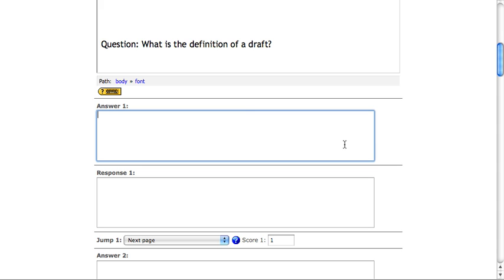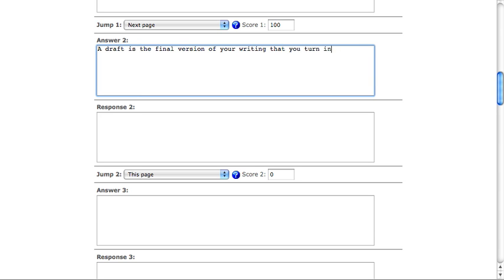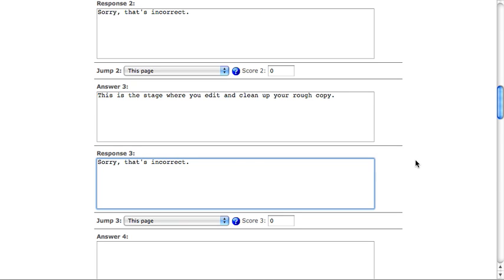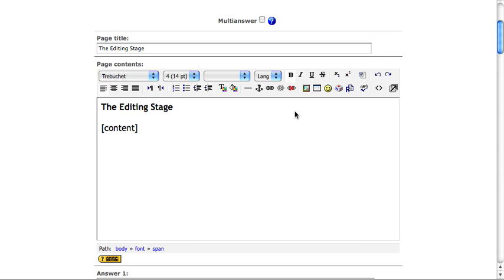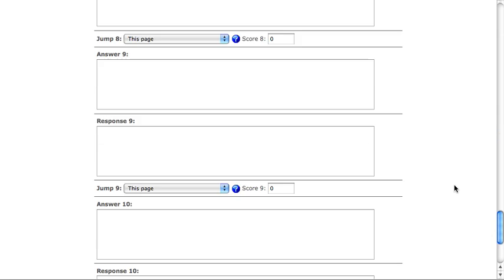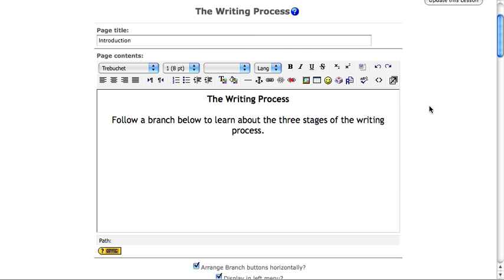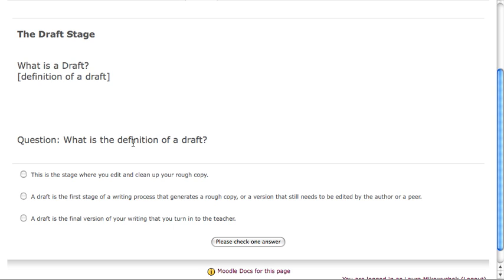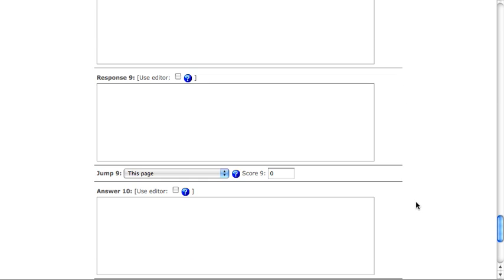Creating a Lesson in Moodle, Part 2b of 2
Creating a Lesson in Moodle, Part 2b of 2b